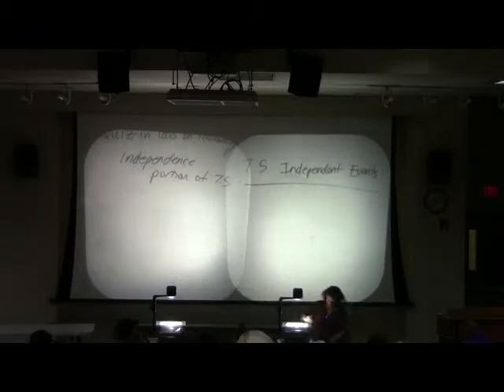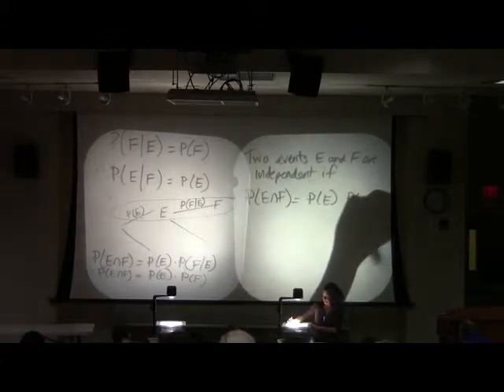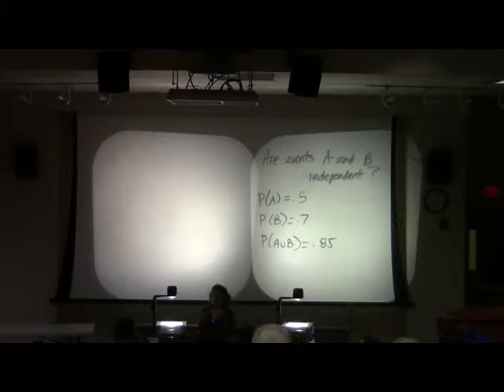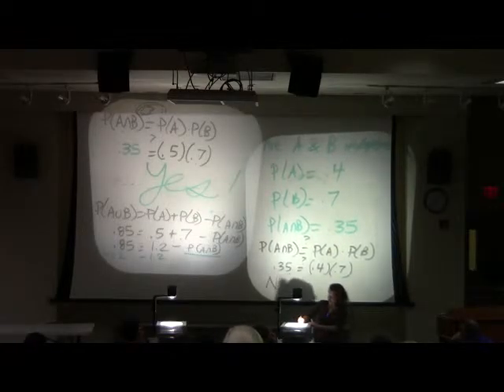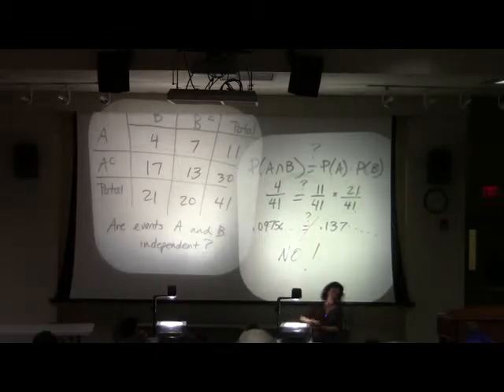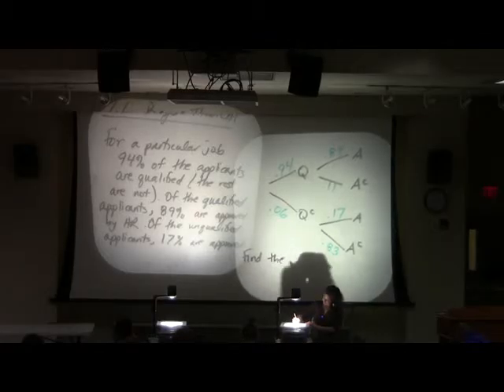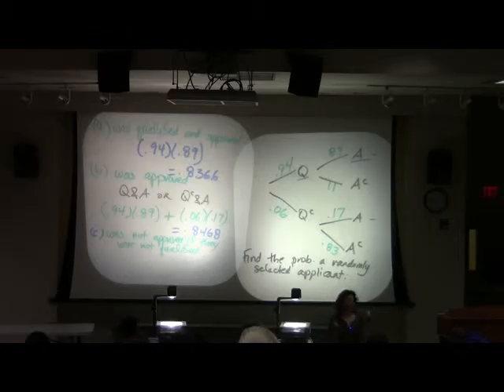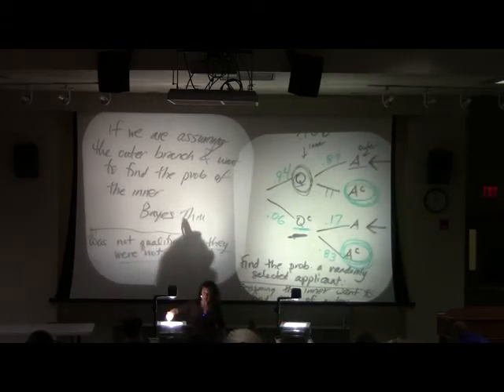M115 - Conditional Prob, Independence, Bayes